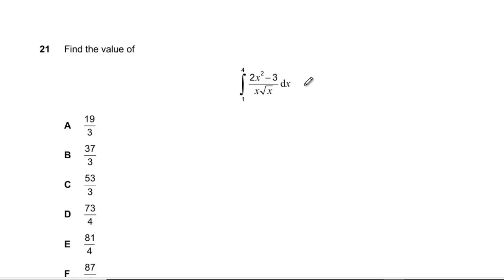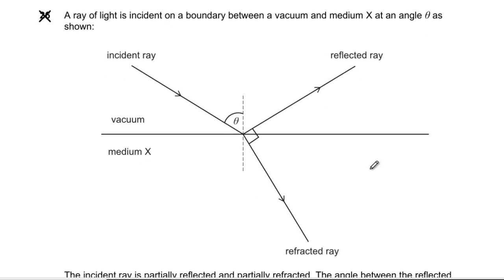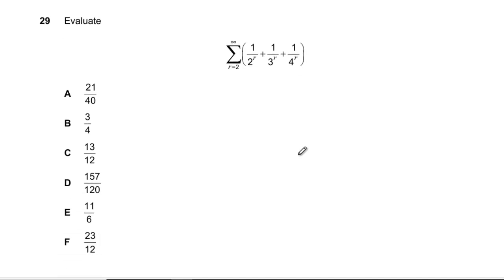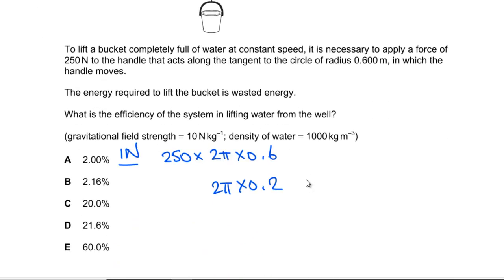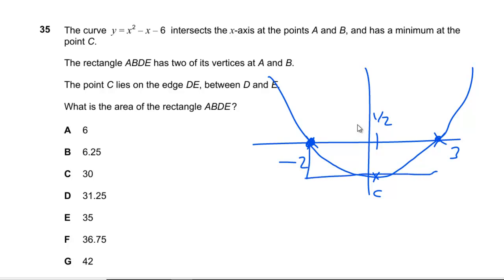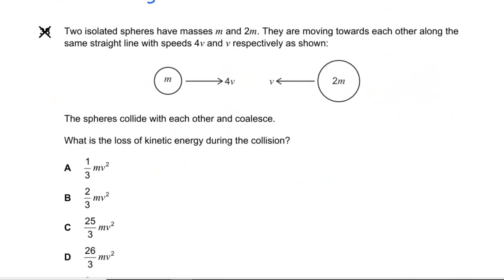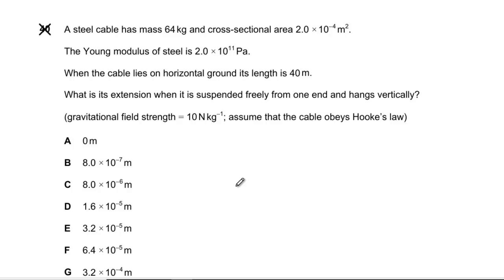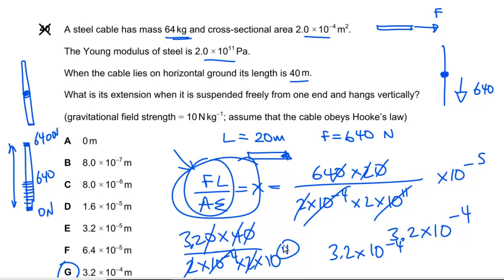ENGAA 2022 Section 1 Part B